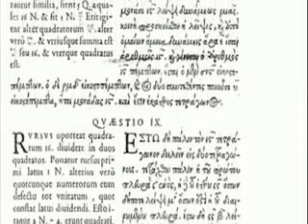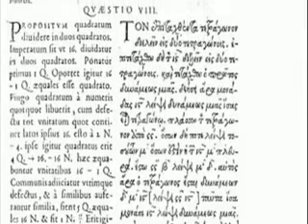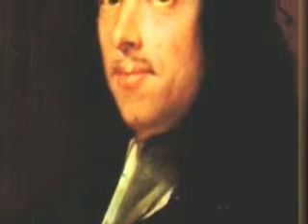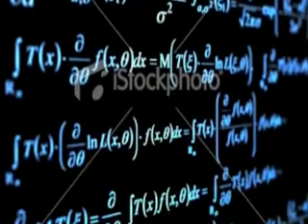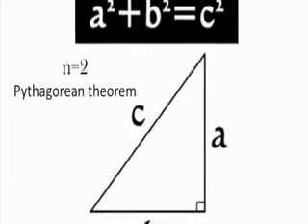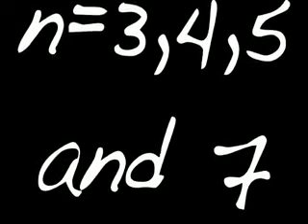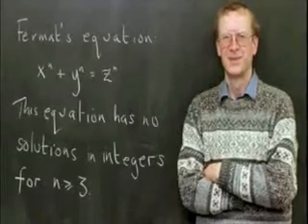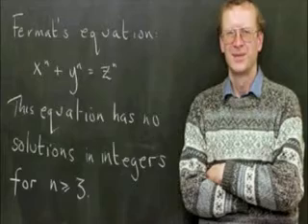Fermat Digital Story